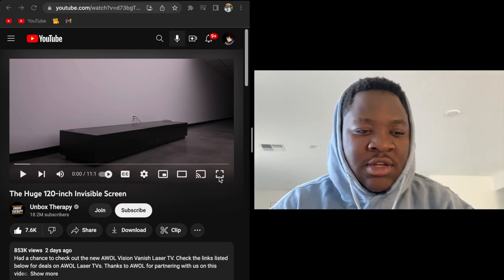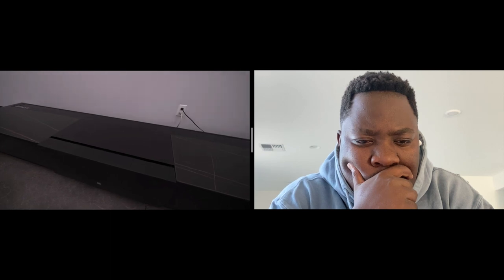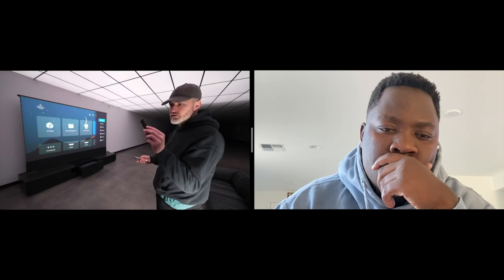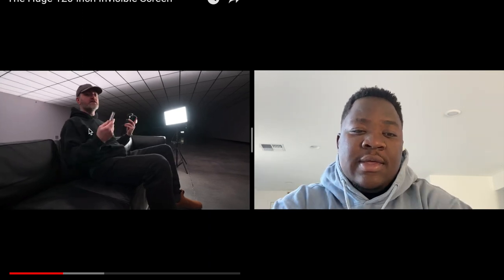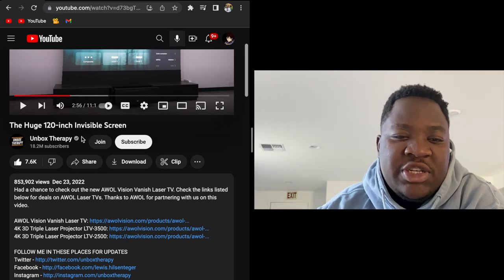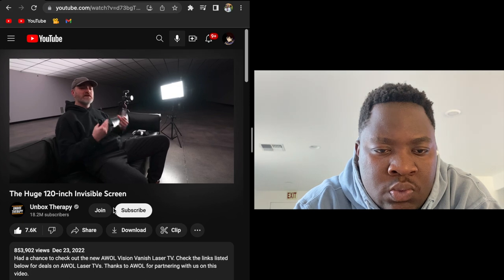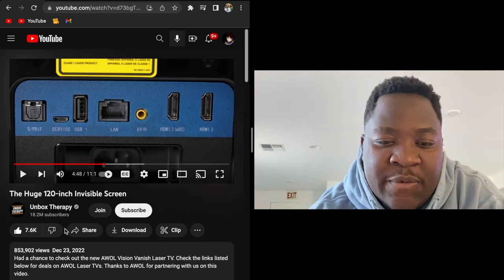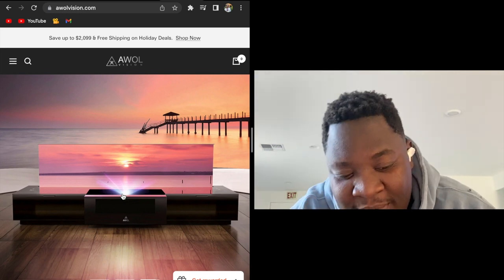Yea i'm definitely getting one of these for sore' Unbox Therapy my official reaction